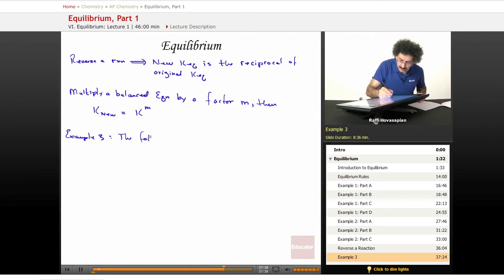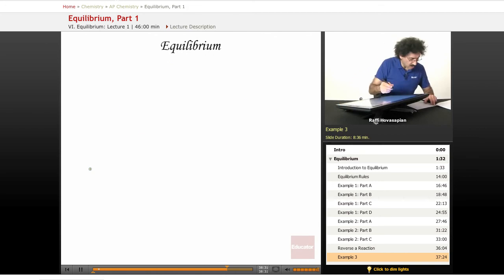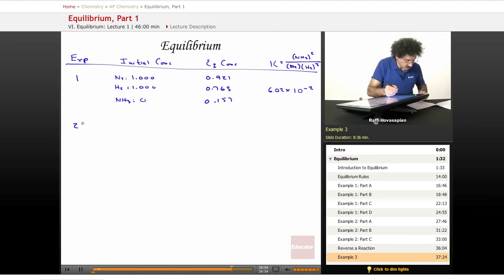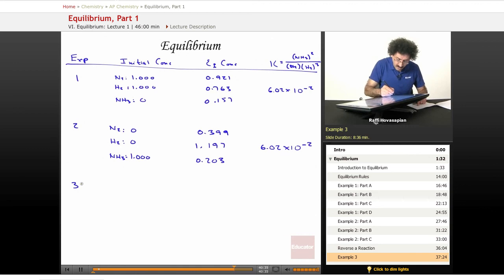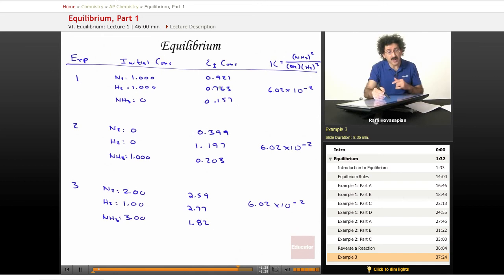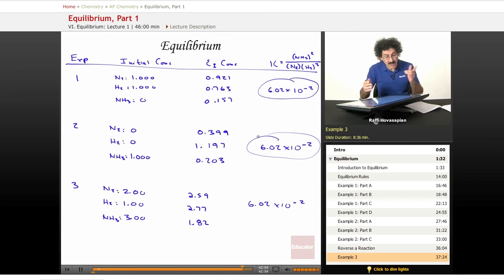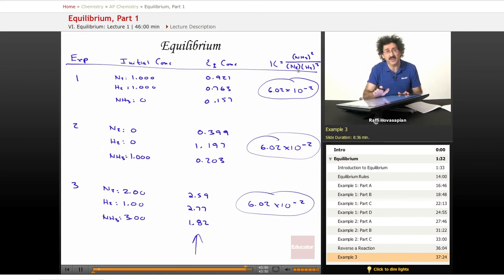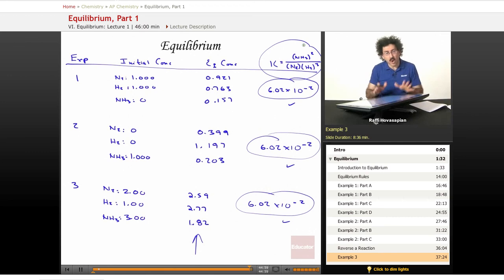"Equilibrium, Part 1" | AP Chemistry with Educator.com